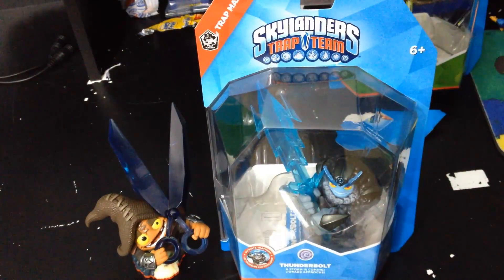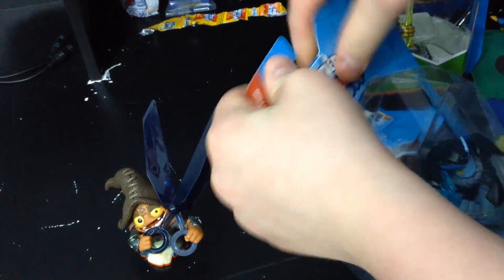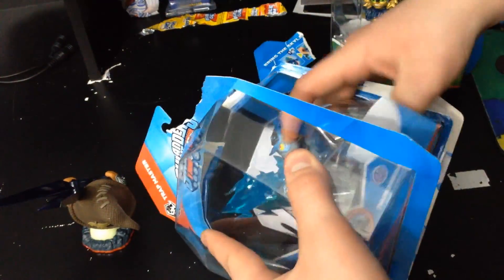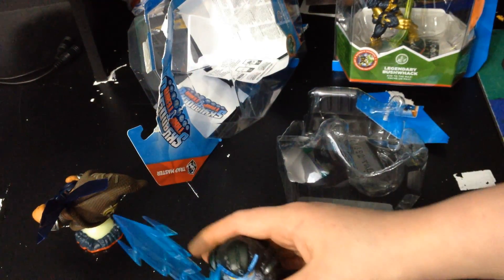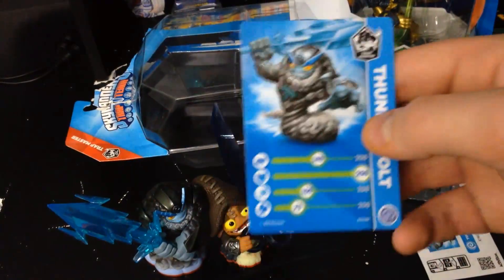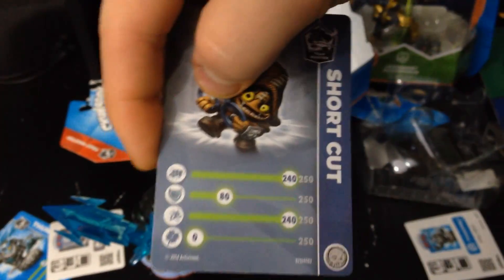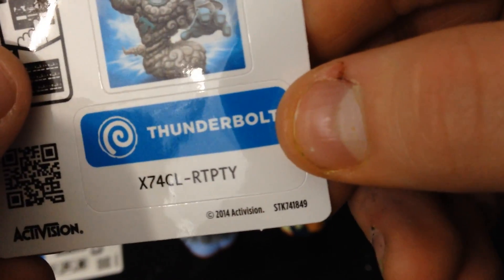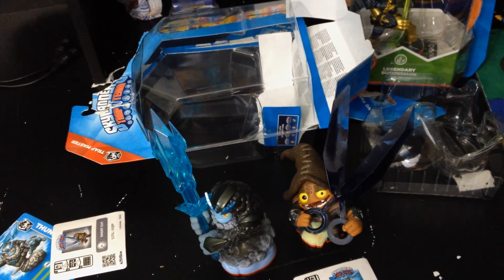Skylanders - Thunderbolt UNBOXING & CODE!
USkylandersA On The Web!
Some Other Awesome Videos!
365 Days (2014) in 6 Minutes! Time-Line of 2014 for USkylandersA! Happy New Year's to all!
 All videos uploaded by United Skylanders America were edited with the following software that we have the licenses to use: Adobe Premiere Elements 12 (PC) READ THIS ►
2015 United Skylanders America™